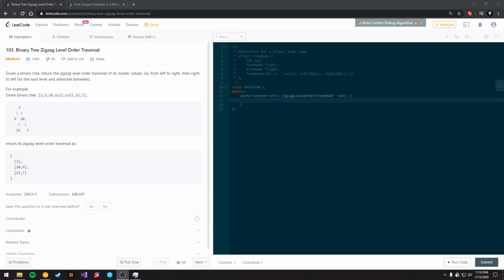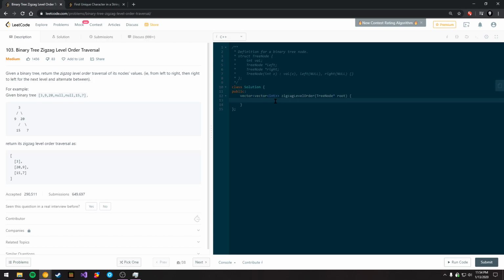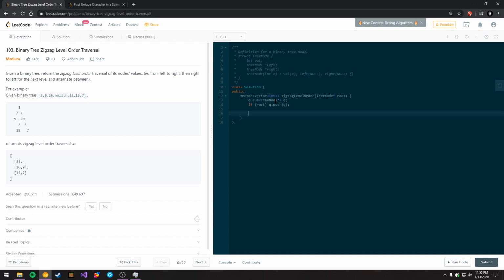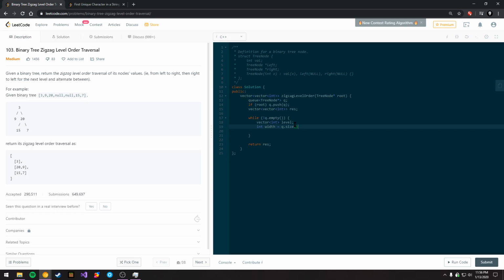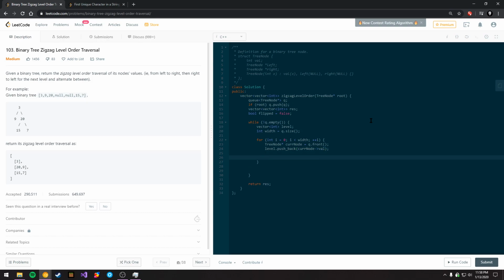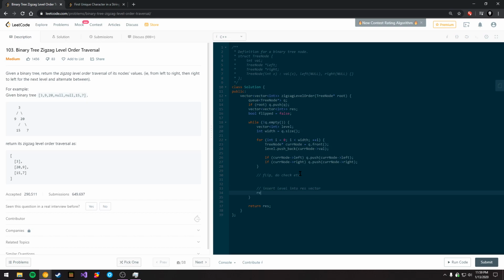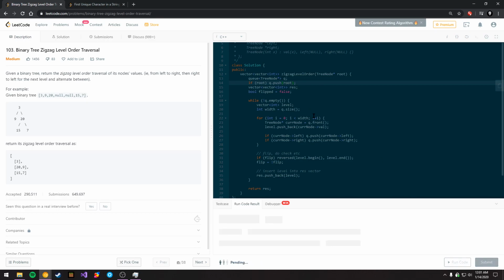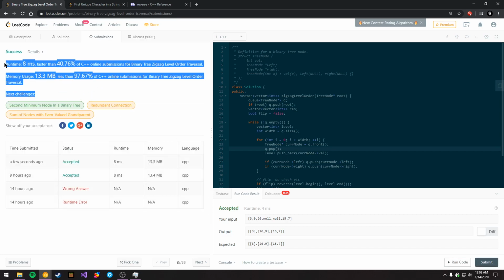Leetcode #103 Binary Tree Zigzag Level Order Traversal C++ Solution